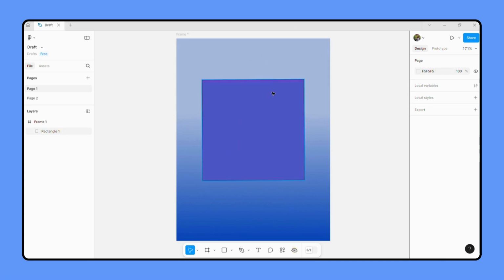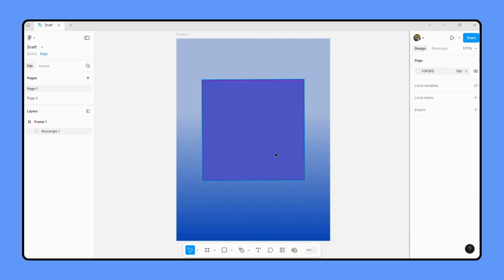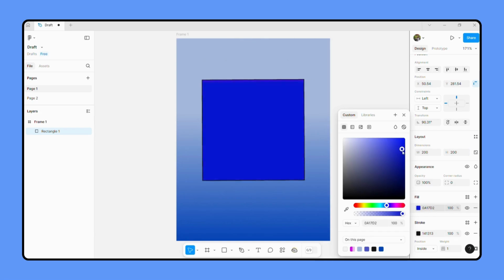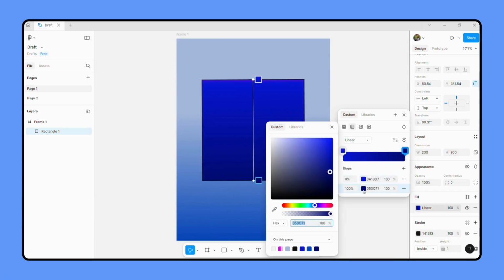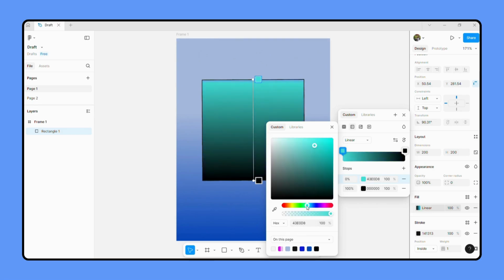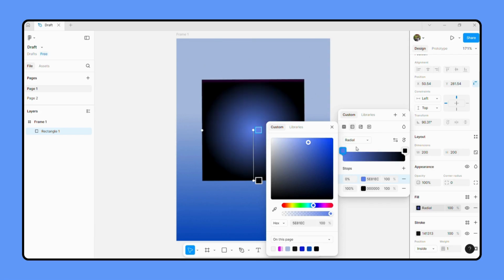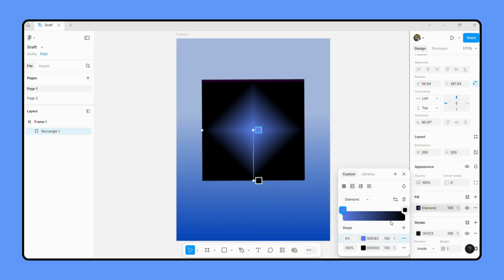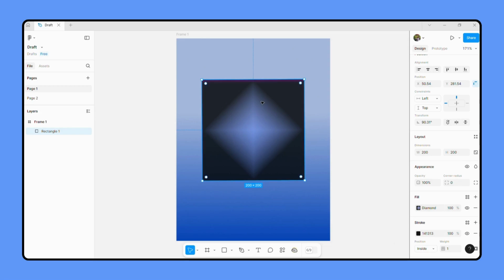How to Add Gradient Color in Figma 2025?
In this tutorial, learn how to apply stunning gradient colors to your designs in Figma. From linear to radial gradients, discover how to enhance your visuals with smooth color transitions and take your design to the next level!